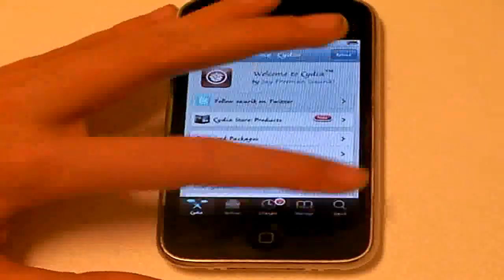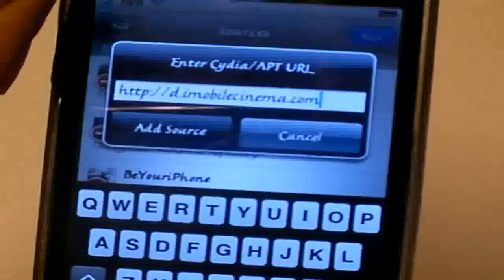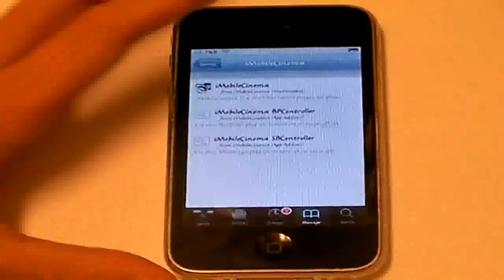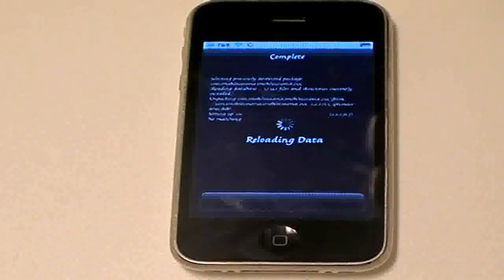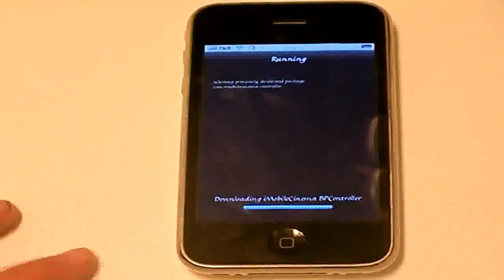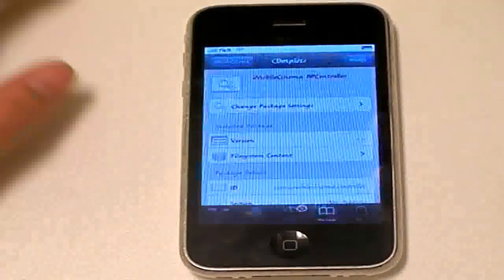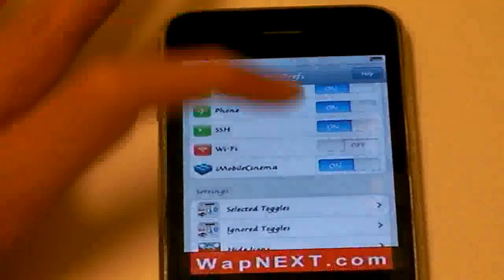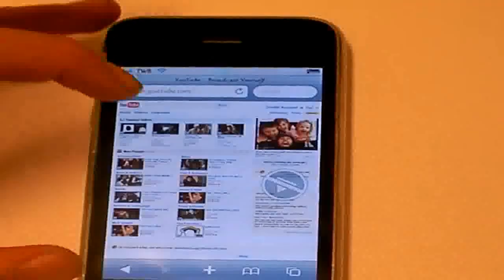How to get Flash Player on your iPhone / iPod Touch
This is a very useful tip. Now you can watch almost any videos on the internet, like facebook and all that sort of stuff!

Thanks for clicking this video.